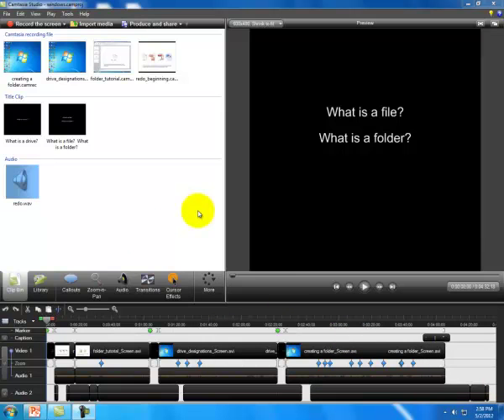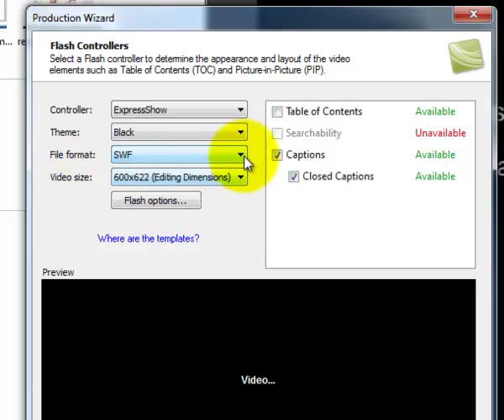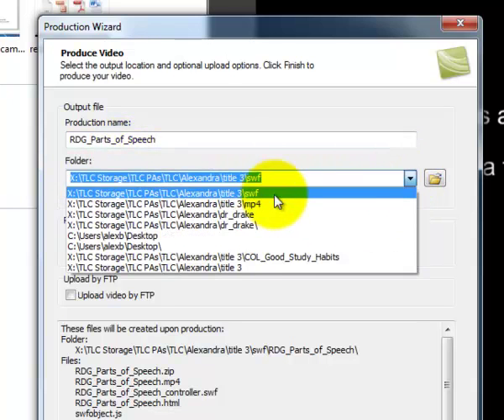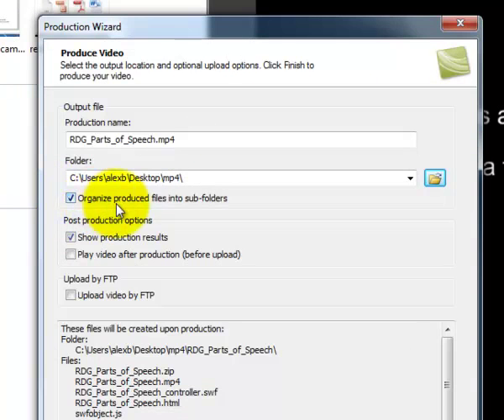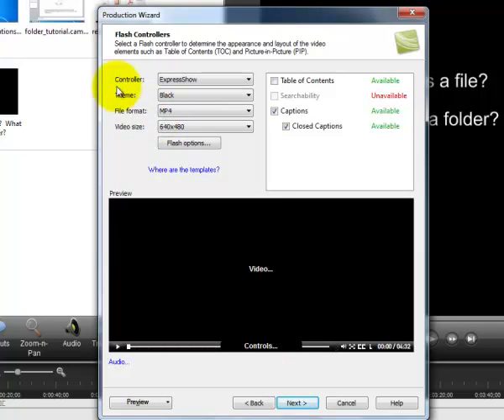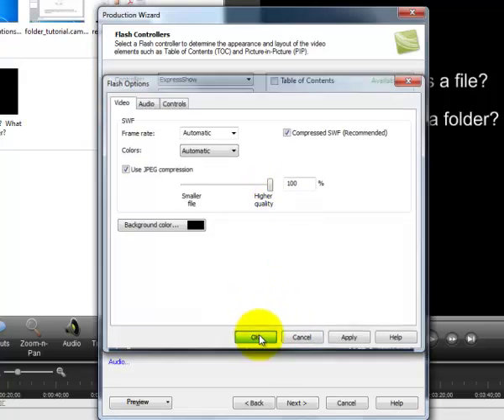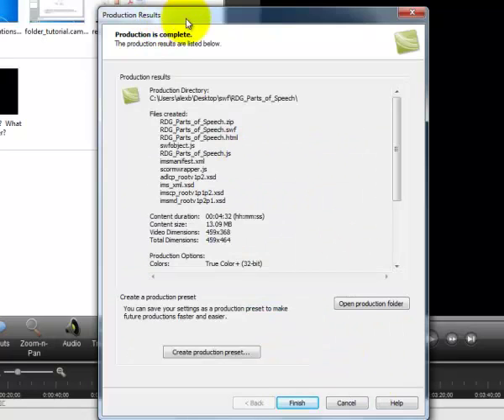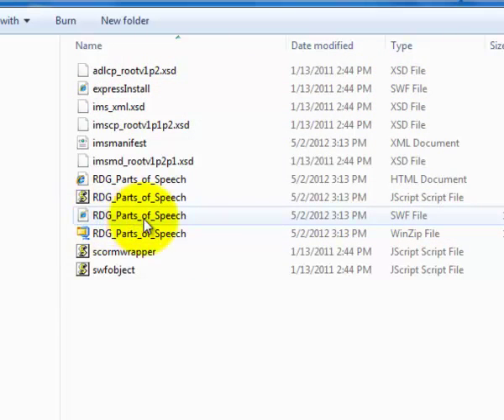Produce Camtasia files as mp4 and swf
This tutorial will demonstrate how to produce Camtasia files as mp4 and swf.